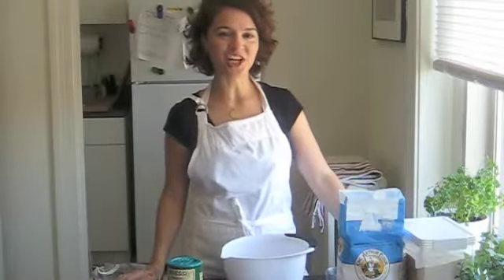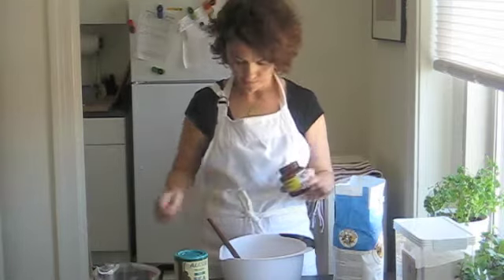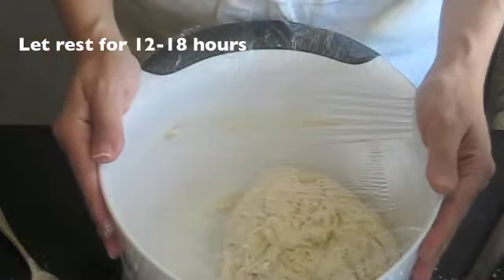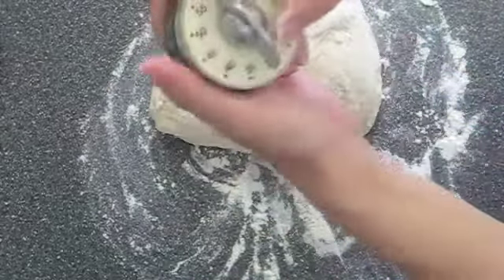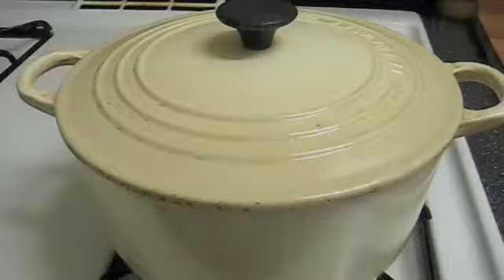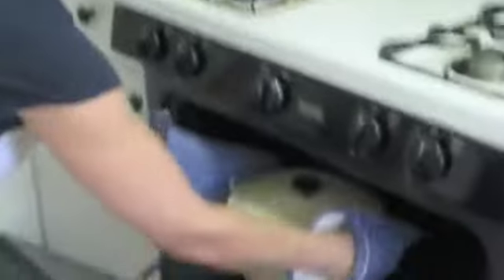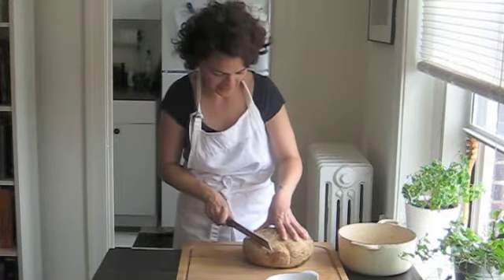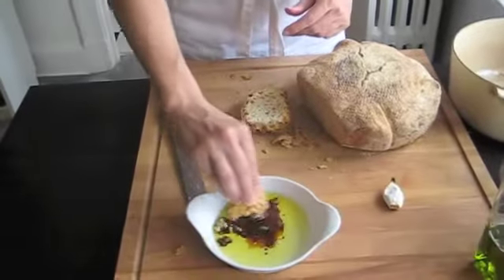No Knead Bread with an Olive Oil & Garlic Dip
The easiest bread you will ever make.  Recipe is adapted from Jim Lahey owner of the Sullivan Street Bakery in New York City.